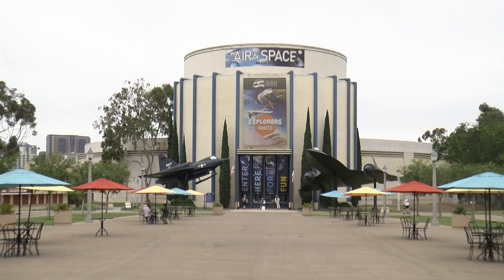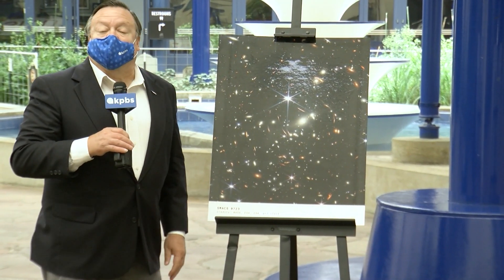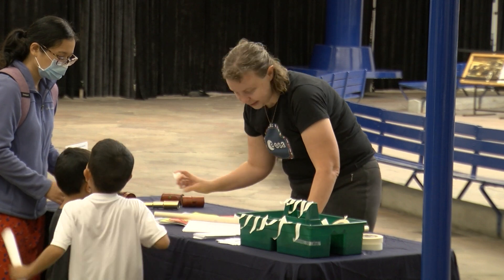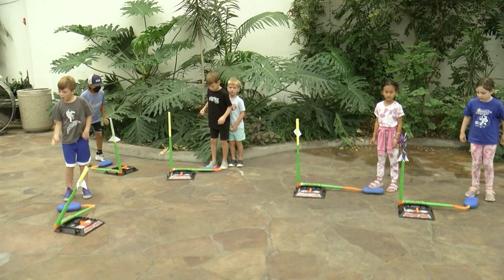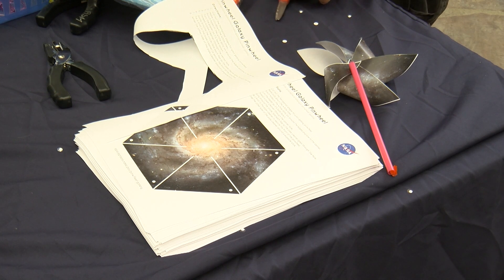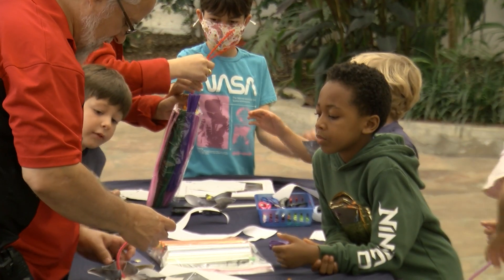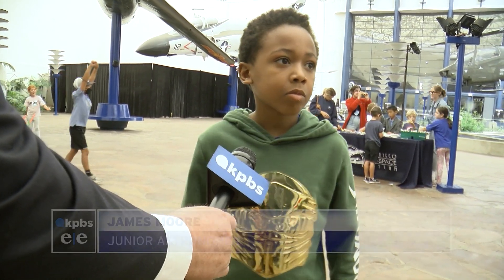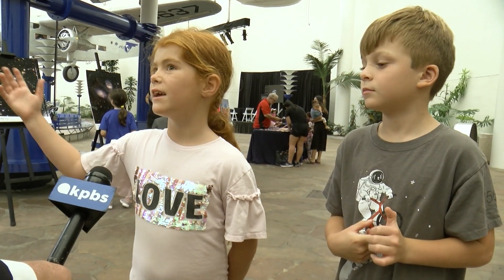Children learn about the James Webb Space Telescope at Air & Space Museum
It’s been a couple of days since the first images from the new James Webb Space Telescope were revealed to us earthlings. On Thursday, some very young San Diegans got their first look at the breathtaking pictures from deep space. KPBS reporter John Carroll says they also had some space-related fun along the way.